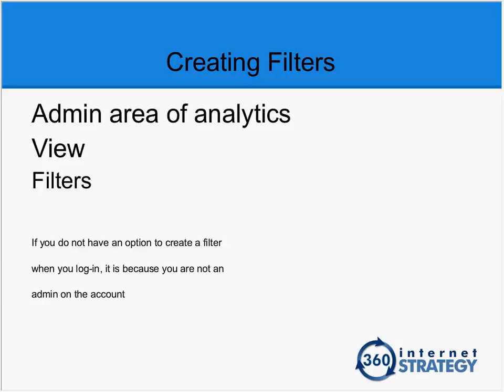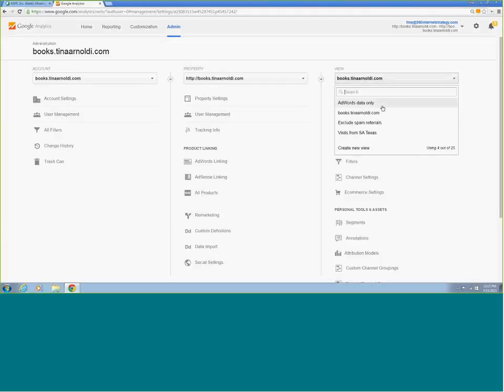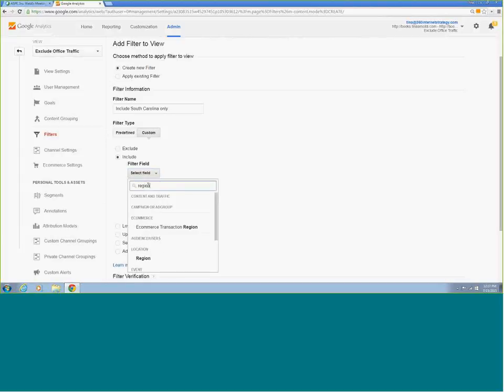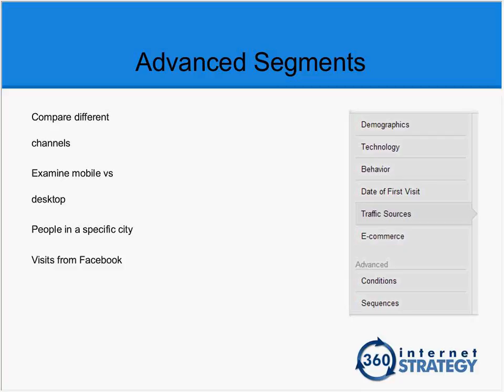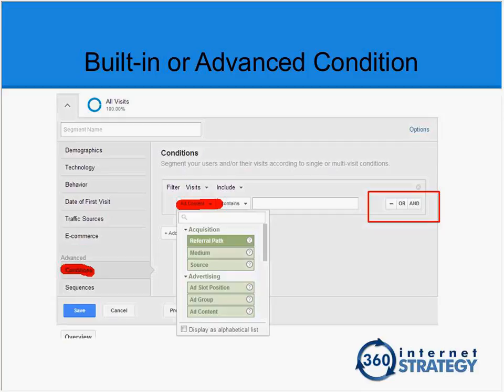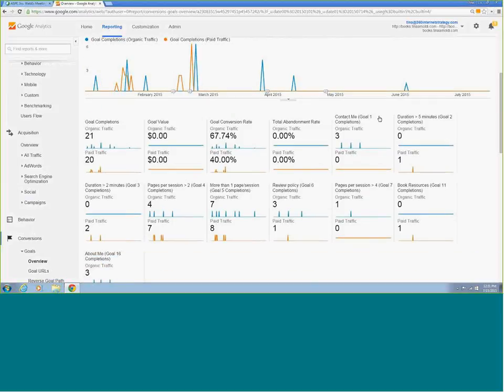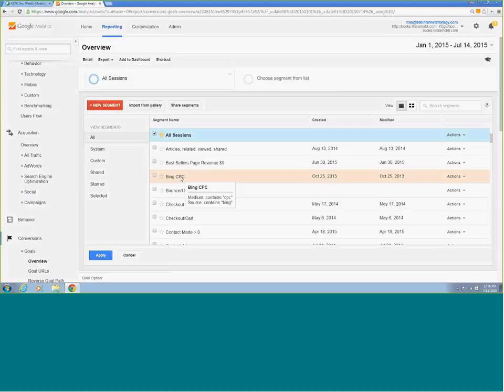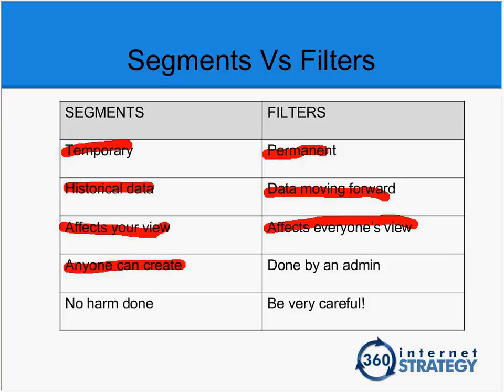How to Use Filters and Segments in Google Analytics OLD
There's a big difference between filters and segments in analytics, which includes temporary versus permanent removal of your analytics data. Understand how filters and segments work, how to create them, and when to use them. You'll learn specifically how to use them to get rid of referral spam that is becoming more prevalent in Google Analytics accounts. This webinar is geared towards people who have a basic understanding of analytics.